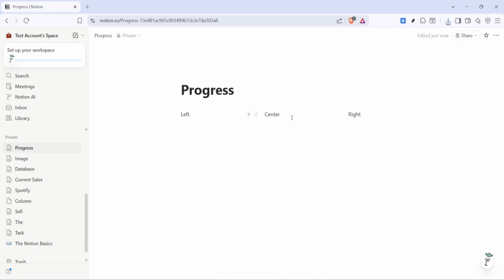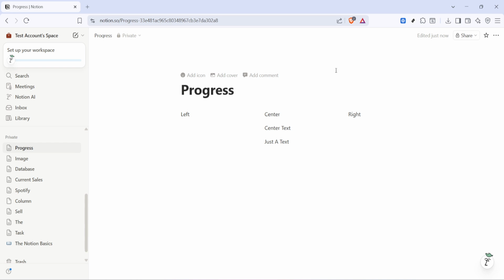How to center align text in Notion (Step By Step 2026)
How to center align text in Notion